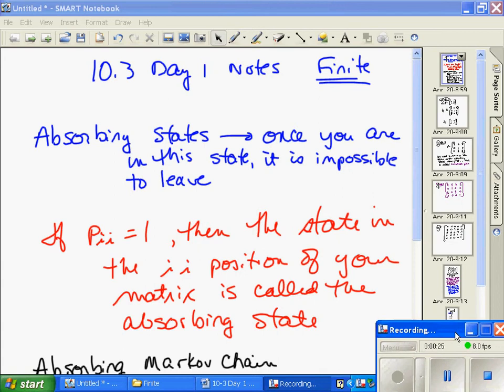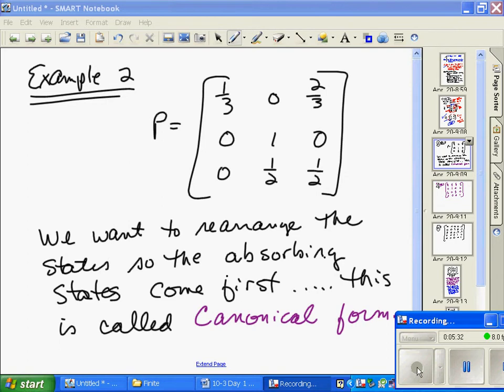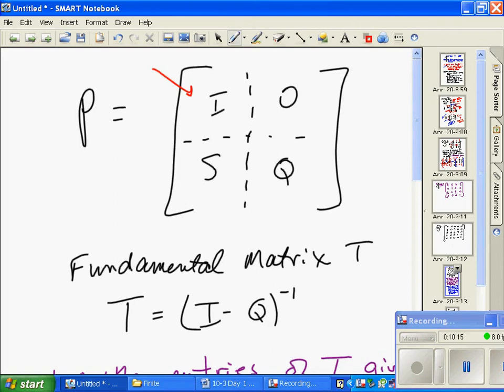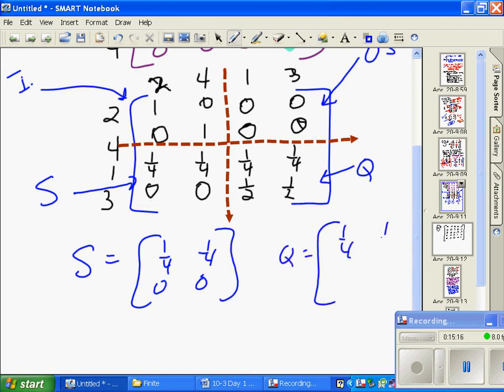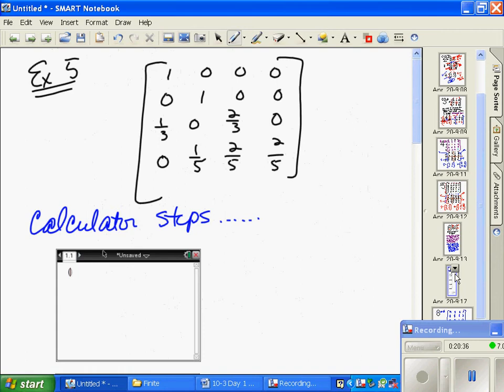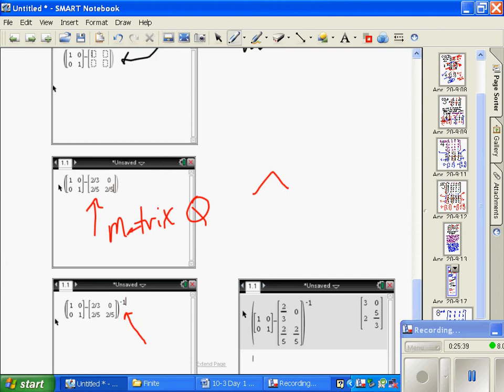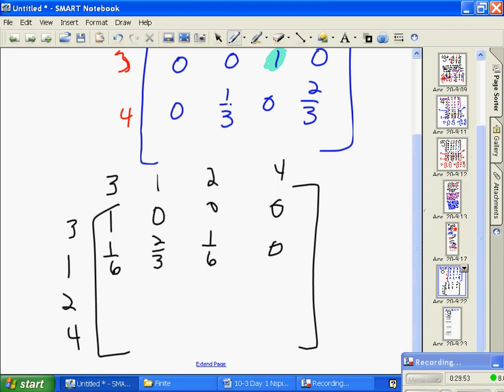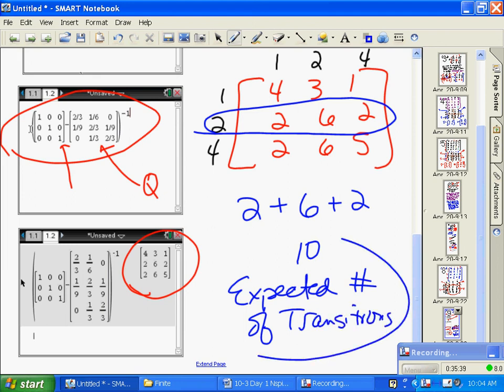Finite 10 3 (Day 1) Recorded Notes